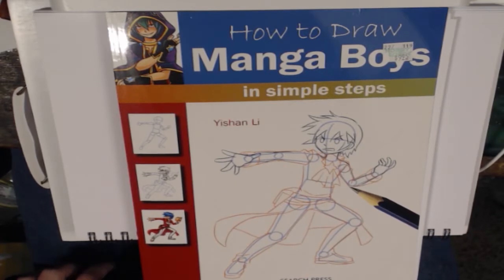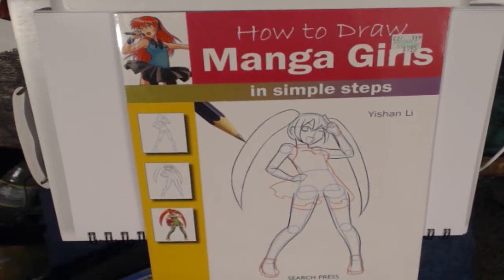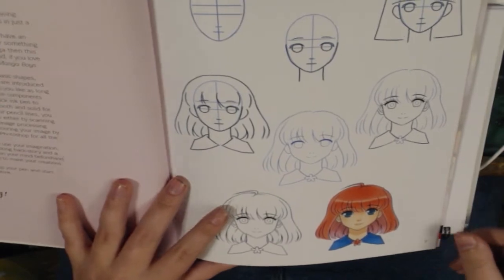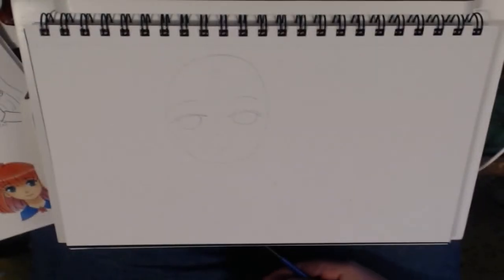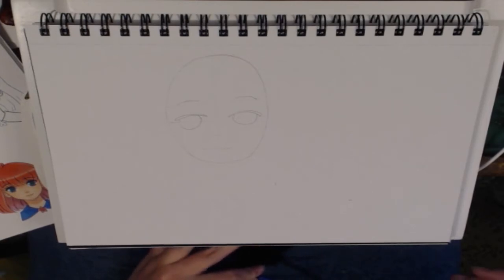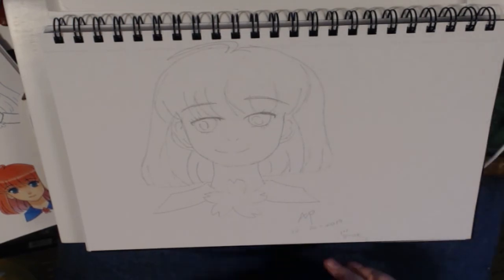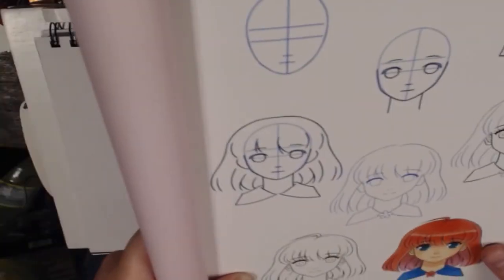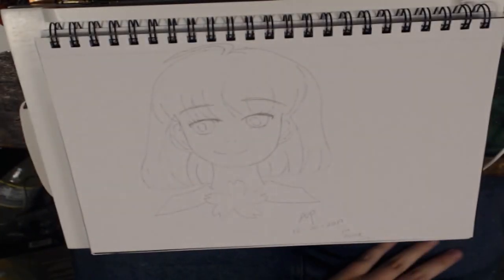Mastering Manga Part 1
This by far is a different video then you probably expected. I want to write my own Manga and the only way I can do so is if I learn to draw it myself so this is a new series called Mastering Manga (Which you probably guessed by the title). I really want any tips you guys got so please let me know anything even if it is that I suck. Spoiler... I know.

Thank you for reading this far but this is the end of the description.

There's nothing else.

You can stop reading.

Seriously.

Go watch another of my vids.

Bye.

Thanks

Filler Text = Filler

What you doing Weirdo.

I'm done.

I ran out of text ideas